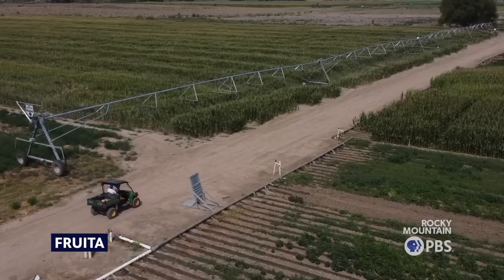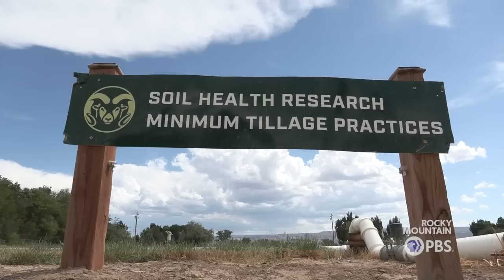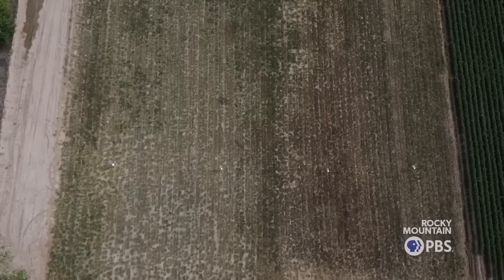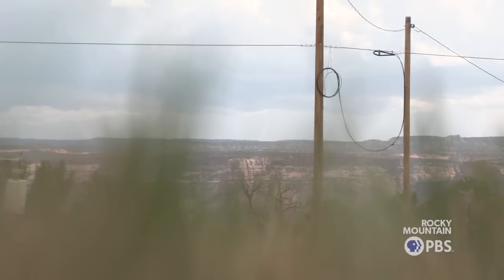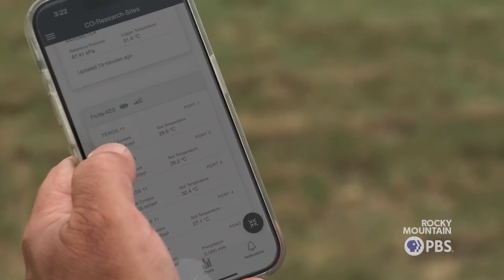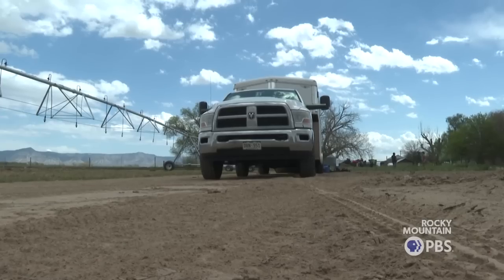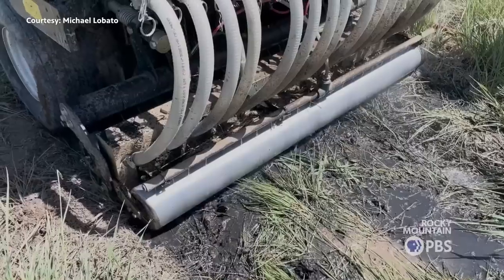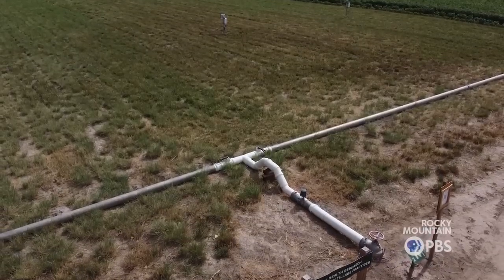Using pistachio shells to fight drought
A CSU research station project looks at how soil supplements could reduce water and fertilizer use in agriculture by improving soil health.